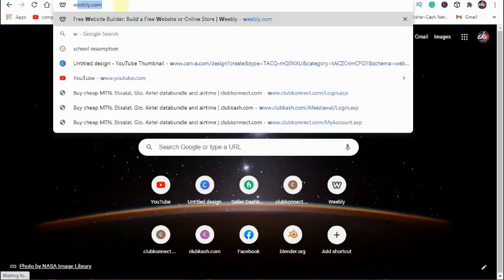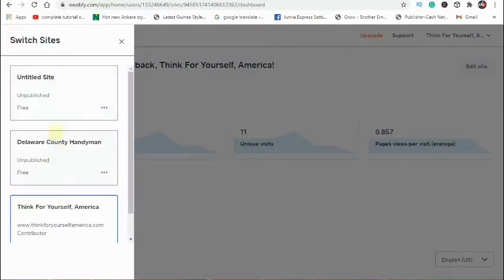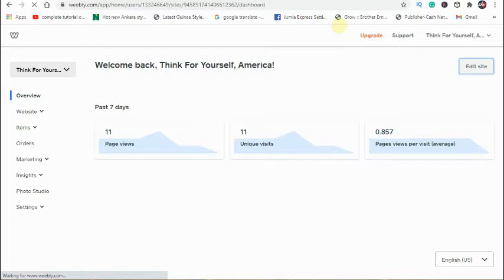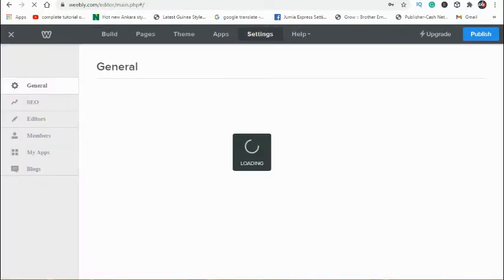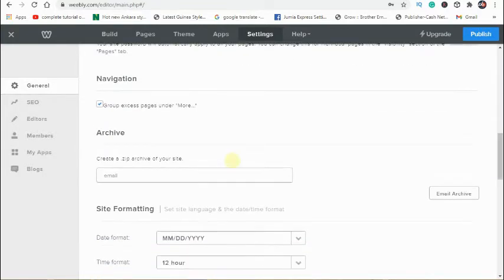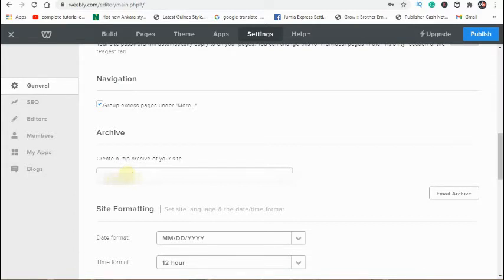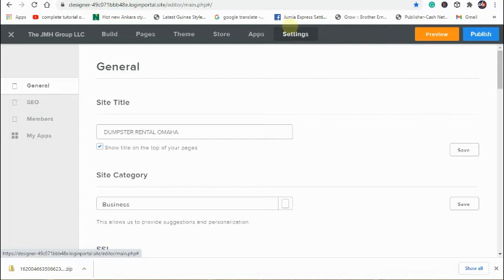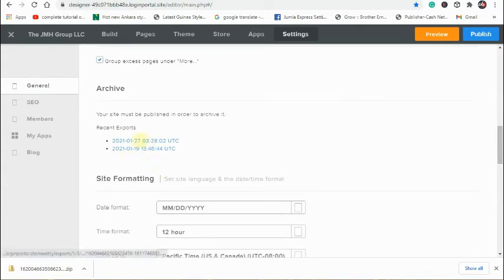How to export and download your entire weebly site/pages succesfully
1). Content changes: You should have a backup of your website if you’re planning on making massive changes to the website. In this way, you can go back to the previous version (what you had before) if things don’t go as plan or you happen to make irreversible changes.

2). Editing the theme:  Editing a theme’s HTML/CSS and other theme files should only be done by people with some knowledge of coding and theme files management.

In some cases, you might come across a widget or some plugin that requires that you copy and paste a few lines code in your theme’s HTML/CSS folders. I highly recommend you make a backup of your site before doing that. To be honest, this actually requires backing up your theme (will explain below).

3. Changing a theme: This generally doesn’t pose any real danger if your website runs on one of weebly default themes (from weebly themes gallery). If your website is running on a theme you bought and installed (regardless of the source) or a theme that was custom made for you, then backing up your website before changing to another theme (even weebly’s) is important.

4. Sharing your site editor: Before giving access to someone else to work on or make changes to your website (especially complete overhaul), you should have a backup of your current site.

How to backup your weebly website
There are three methods of backing up a weebly website and they all work differently.

METHOD 1, Keeping a copy of  weebly website within weebly:
With this method, you simply duplicate your current weebly website and keep a copy of it within weebly.  This method agrees with all reasons listed above.

To keep backup your website using method 1, follow the steps below:

A). Log into your weebly account,

B). on the dashboard, under sites, select the site you want to backup (if you have more than one site)

C). To the right you should see three buttons: EDIT SITE, UPGRADE and a transparent button with three dots, click on that (the one with three dots), on the dropdown menu, click COPY SITE.

D). Wait for the “copy” process to finish. You should be able to see the progress within “all sites” dropdown section as in step 2. The copy speed depends on the size of your website (i.e number of pages and amount of contents).

Once the process completes, you will have a duplicate of the website withe same name and  the word “copy” attached to the copied version.

Take Note: Instructions for copying a weebly website is different for the newly introduced dashboard.

METHOD 2, exporting your website files and content:
With this method, you are simply exporting an archived copy of your website files and contents to your device (i.e PC).

This method doesn’t agree with above reasons (why you should backup your website), because you cannot directly import the saved archive file back to your weebly website. However, this method is useful if you want to host your website elsewhere (outside weebly.com).

To keep backup your website using method 2, follow the steps below:

Log into your weebly account,
Select the site you want to export, click EDIT SITE (see screenshot  above),

METHOD 3, save your weebly theme:
This method agrees with reason 2 & 3 above.

Before we proceed, it’s important to point out that backing up your theme doesn’t backup your website contents (i.e drag and drop elements, and 1-click editable elements). Theme backup only keeps a copy of your website’s look/styling.

B). Select the website with the theme you wish to backup, click EDIT SITE (see screenshot  above),

C). On the your weebly site editor, click Theme,

D). On the Theme panel (black background) click EDIT HTML/CSS. If you have lots of options on the panel, you might have to scroll down to see “EDIT HTML/CSS”, wait for theme files to load.
E). Click “Export Theme”. Save the theme to your folder, and you are done!